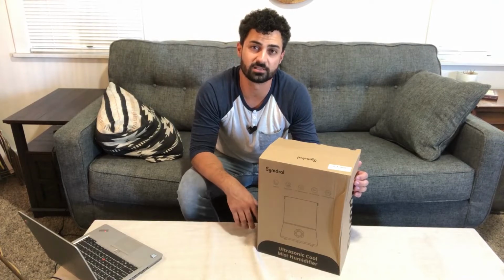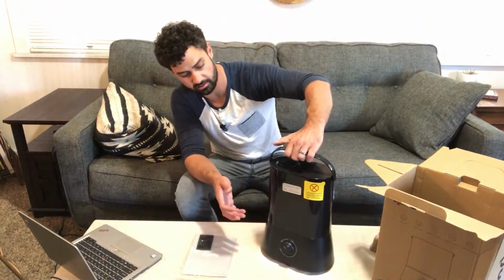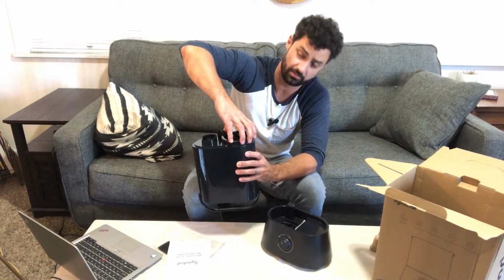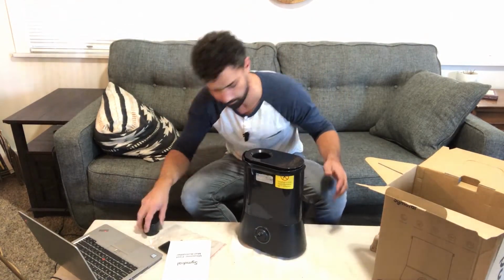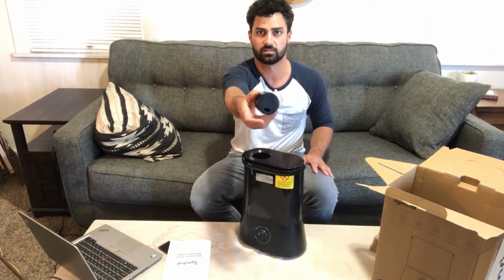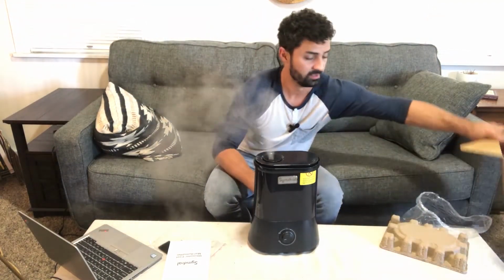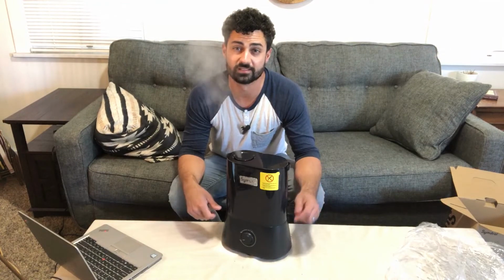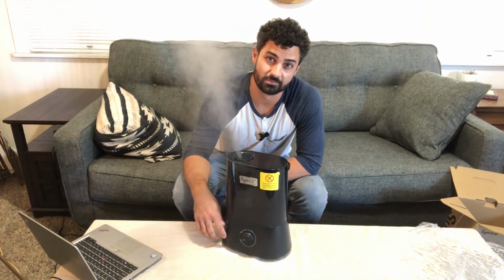SYMDRAL Humidifer - Unboxing, Test, and Review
Great looking and works really good.

4L Humidifiers for Bedroom Large Room, Air Humidifiers 26dB Quiet Cool Mist Humidifiers for Babies Nursery, Up to 50H Runtime, 360° Rotation Nozzle,Adjustable Mist Knob,Auto Shut Off(Black)